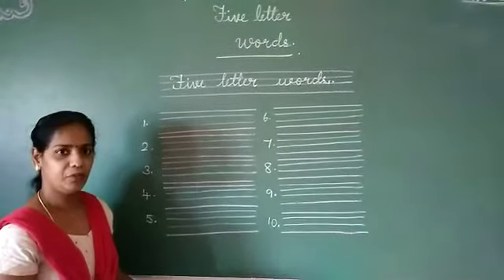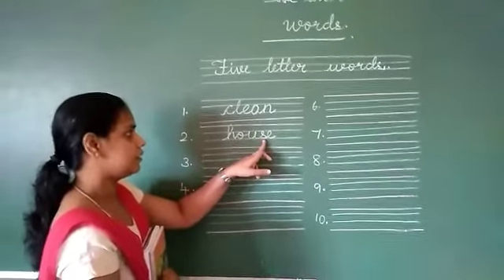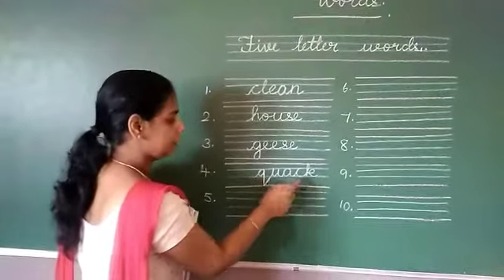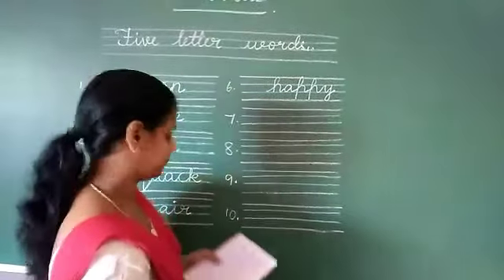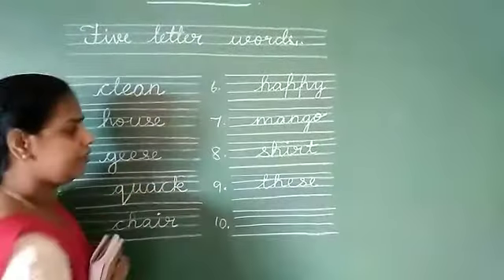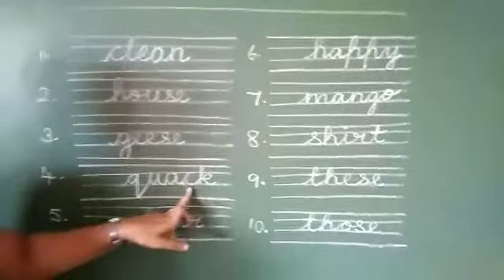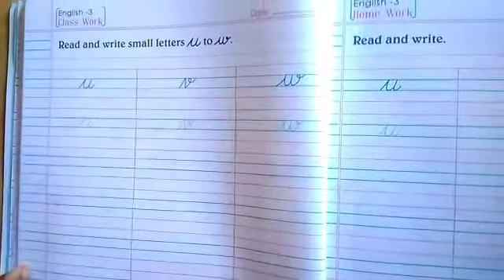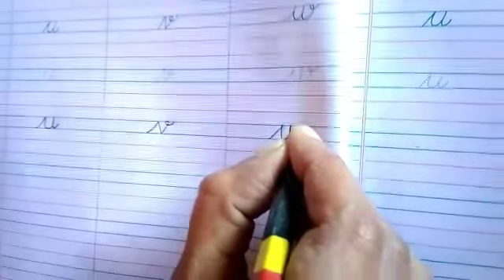IK-2 ENG READER PRD VID (18 08 2020)